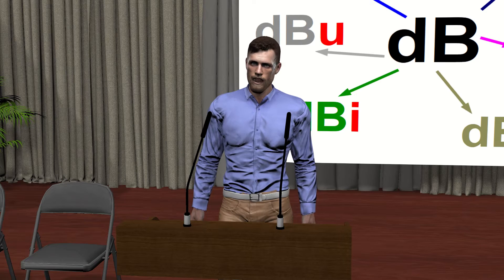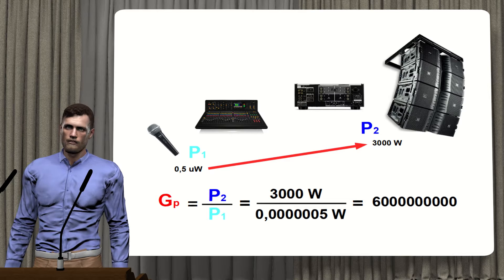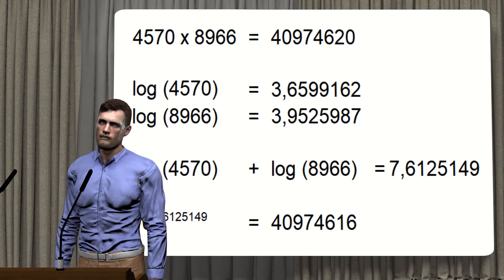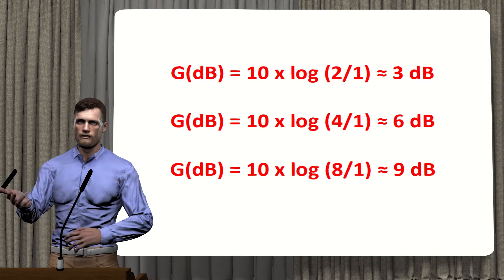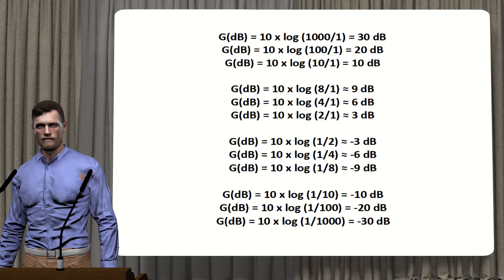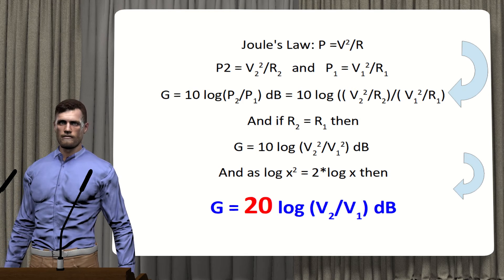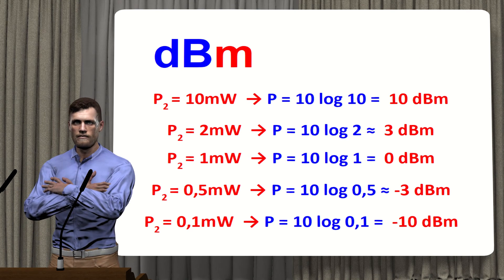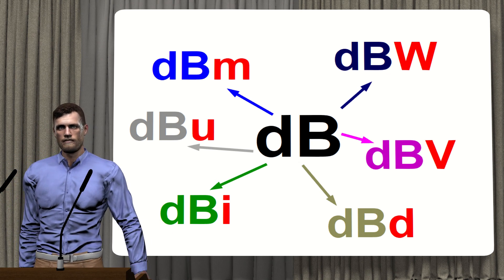Decibels. What are they? How are they calculated? What are they for? Types? Easy explanation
Decibels are probably the most misunderstood units, yet they are used in many areas of engineering and everyday life. For example, when we talk about the noise it generates, for example, an airplane, we talk about decibels. If we buy a WiFi antenna, the decibels will also appear or if we buy a music amplifier, the decibels will also accompany its technical specification. But, could you tell what they are? How are they calculated? Why are they used so much? What types of decibels are there?
When you finish watching this video you will be able to answer all these questions and you will understand better how to use them.